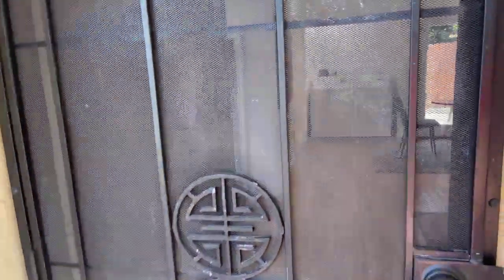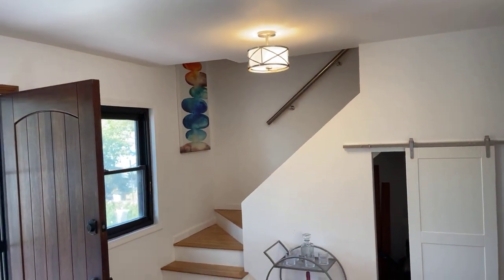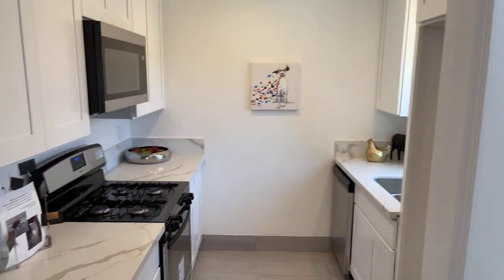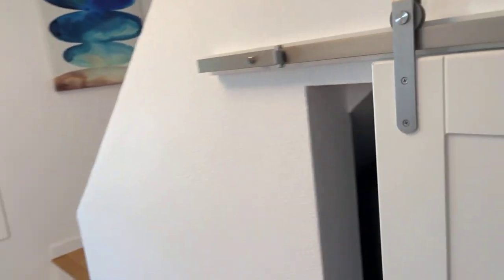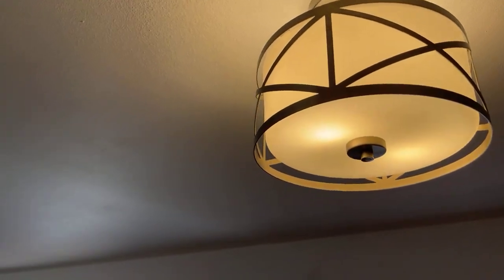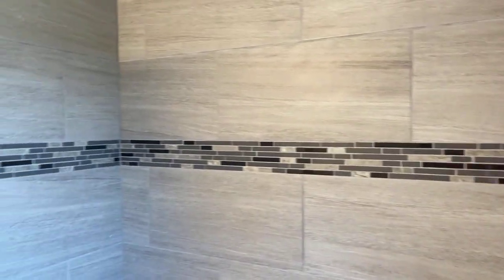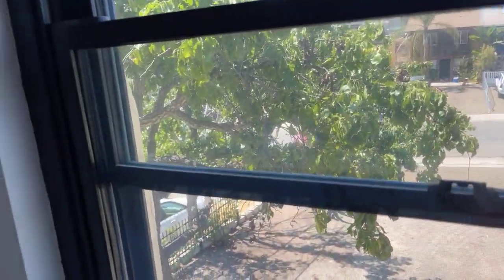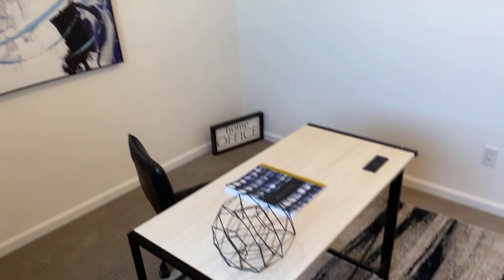Virtual Open house 2925 47th Street, San Diego, CA 92105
Welcome to another virtual open house.  This time we are at 2925 47th Street in City Heights, MLS #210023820.

This house is absolutely amazing and has some very tasteful remodels.
Welcome to your new home in the heart of San Diego! Located in the vibrant, multicultural neighborhood of City Heights, this charming home is perfect as a full-time residence or a second home. The updated, 2 bed/1.5 bath townhome is only minutes from all that San Diego has to offer for less than the price of most condos. There is no HOA but note that the unit shares one wall with another homeowner. Lovingly renovated by the owner to make it ready for sale. No garage but there is driveway parking for 2 or more vehicles and plenty of available street parking on the quiet cul-de-sac. The large, sloped backyard allows you to take in the amazing views looking east; enjoy your favorite beverage on your back patio. Welcome home!

Chris Spade
Keller Williams